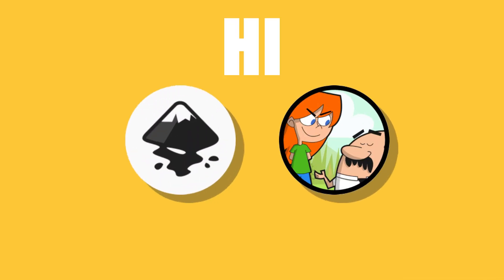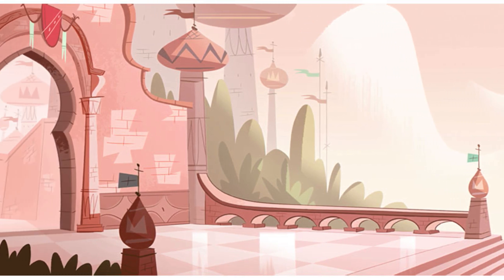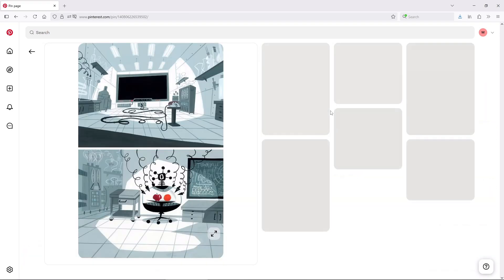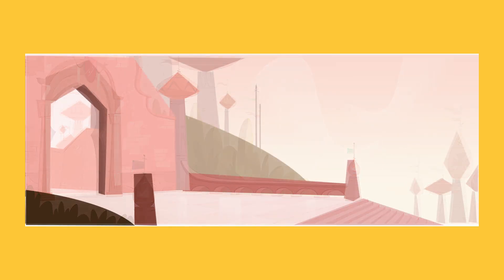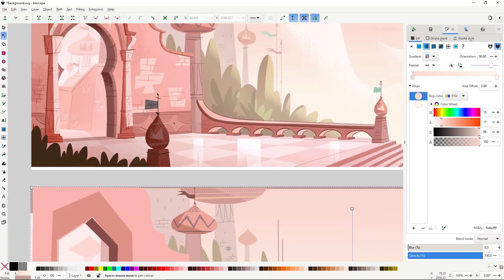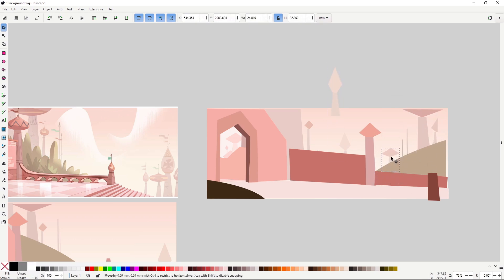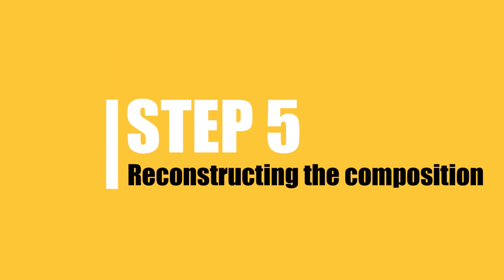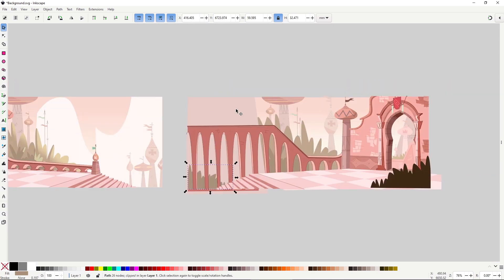This 5-Step Trick Will Change How You Draw Backgrounds in Inkscape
Learn how to master background design in Inkscape with this powerful 5-step method! By studying and recreating a scene from Star vs. The Forces of Evil, you'll learn a systematic way to study any any cartoon background you'd like in a fast and easy way.

Time Codes:
00:00 My 5-Step Technique
00:52 How This Method Works
02:28 Step 1
03:35 Step 2
05:15 Step 3
06:42 Step 4
08:17 Step 5